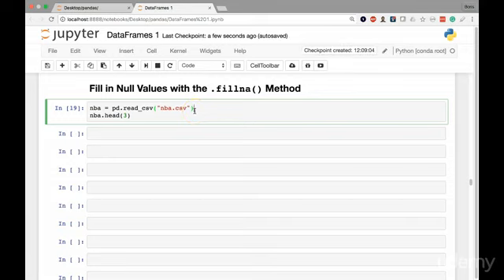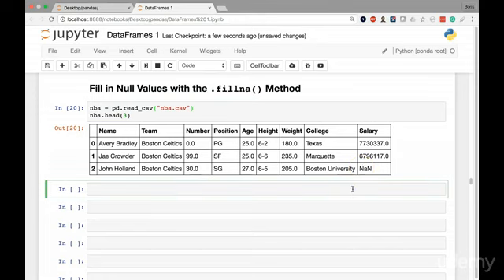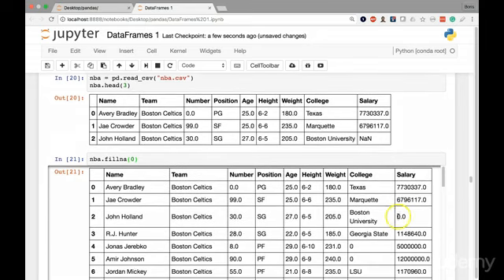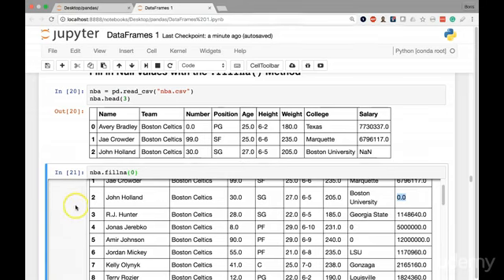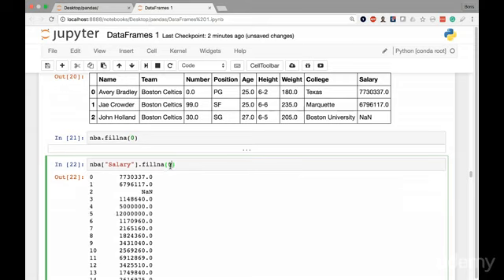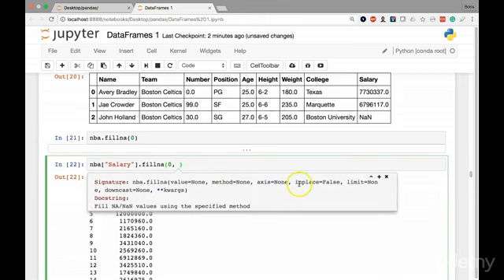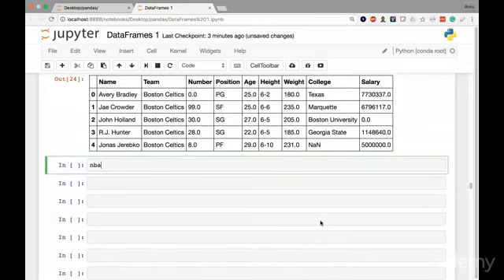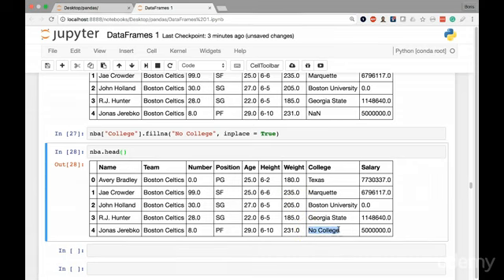Fill in Null Values with the fillna Method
How to  Fill in Null Values with the fill na Method